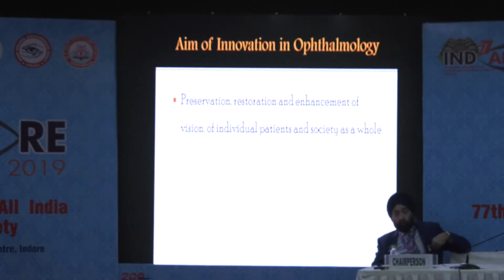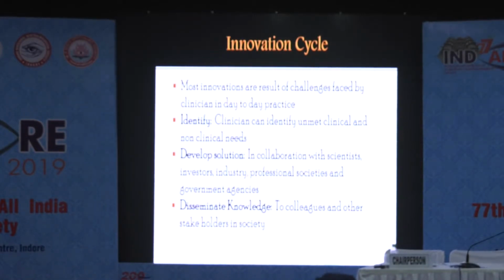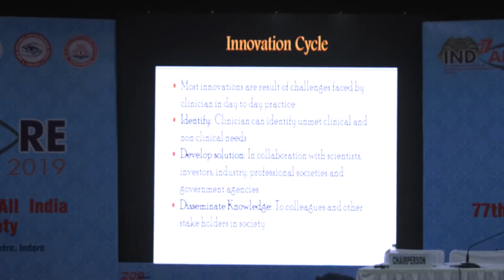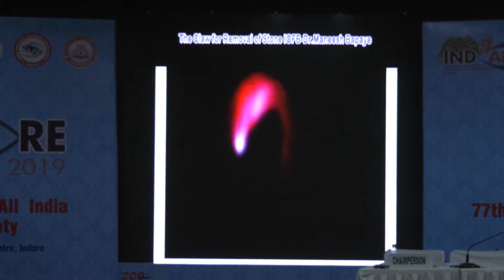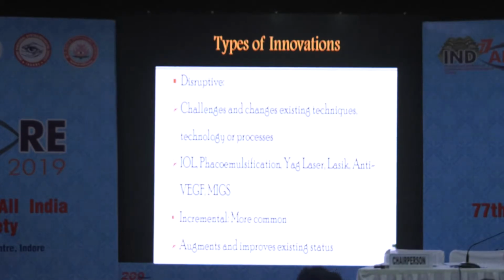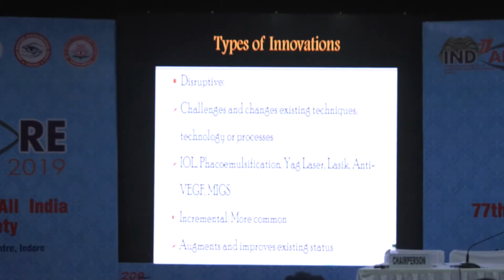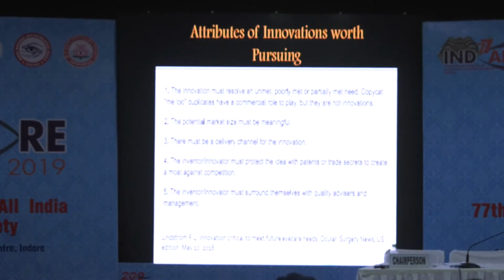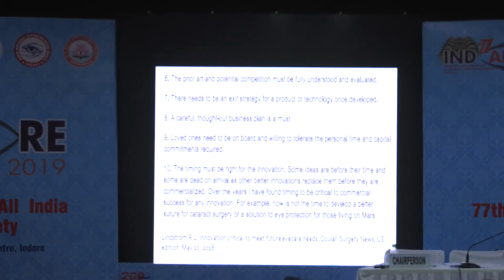AIOC2019 GP56 Topic Generating Innovative Ideas Dr Maneesh Bapaye